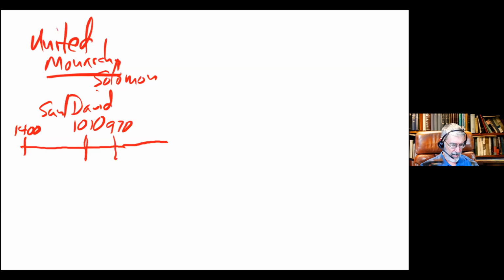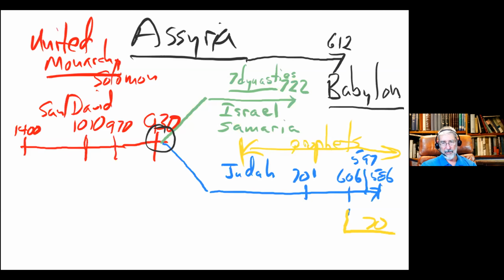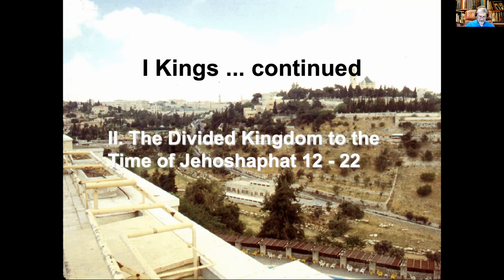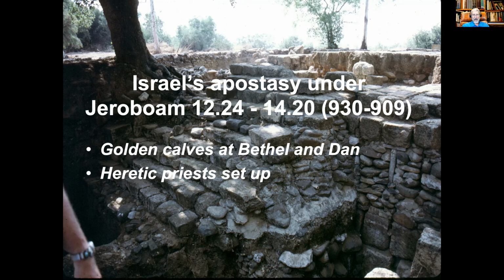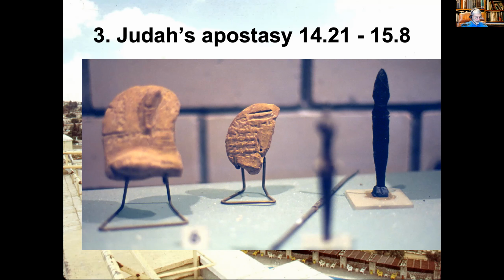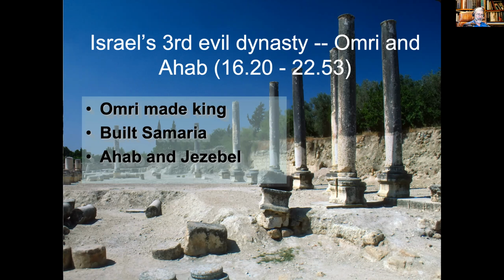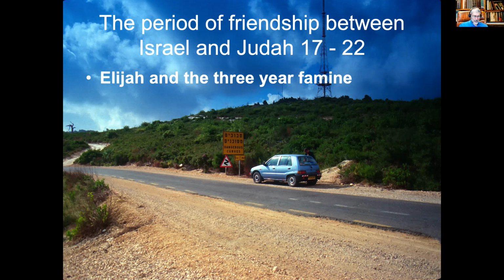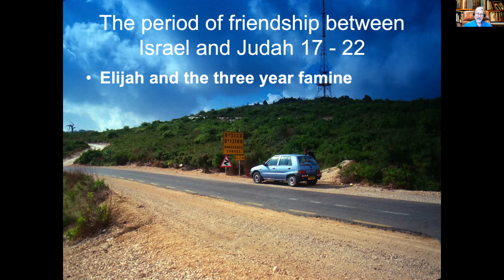34 I Kings 12 17 The Divided Kingdom begins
This lecture begins with Jeroboam's revolt against Solomon's son Rehoboam, the division of north and south in 930 BC. It continues the story of the two kingdoms down to the rise of Elijah and the prophetic ministry.